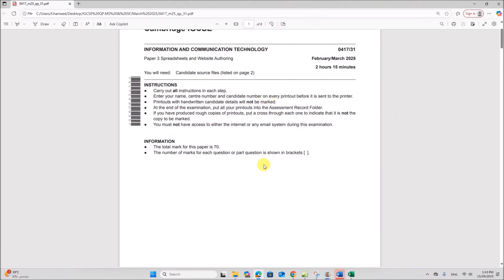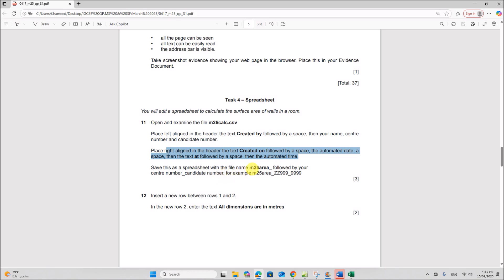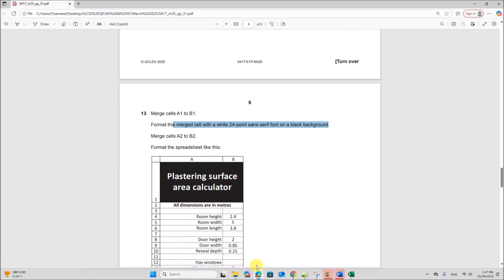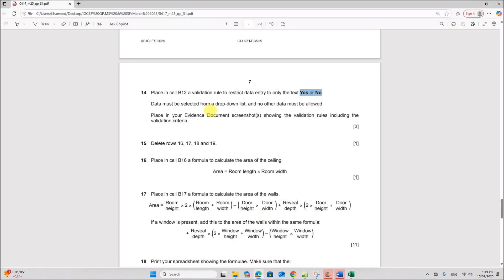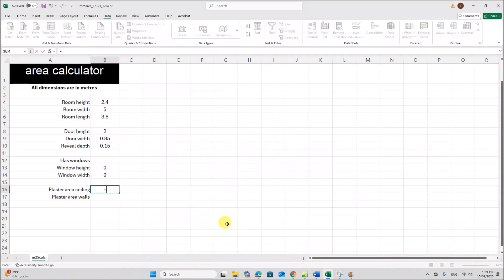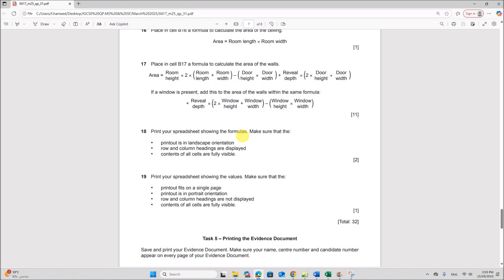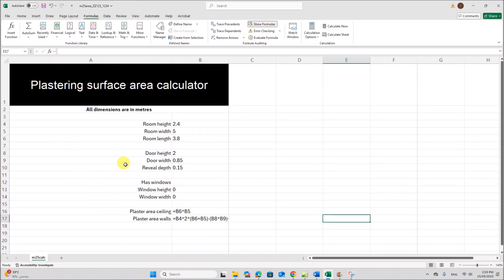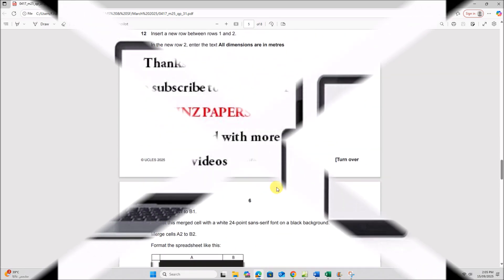IGCSE ICT (0417) March 2025 Paper 3 - Spreadsheet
Link to Webpage